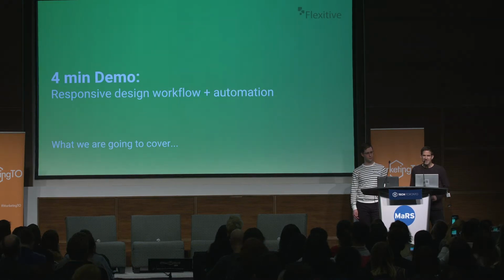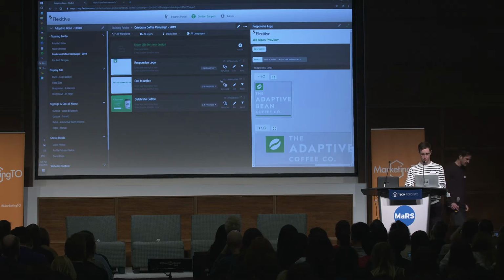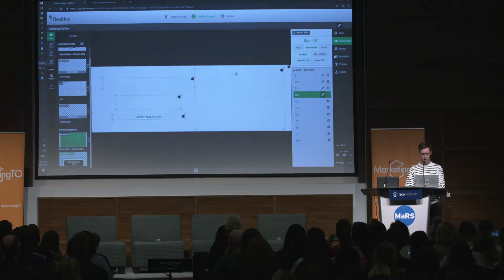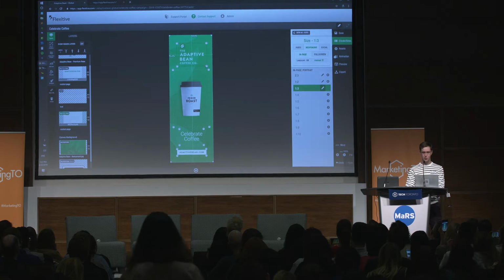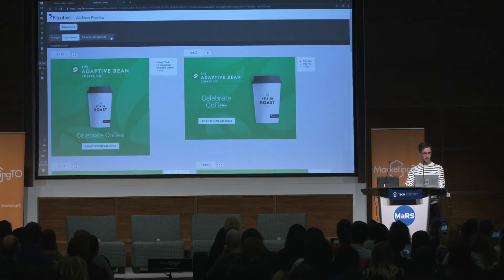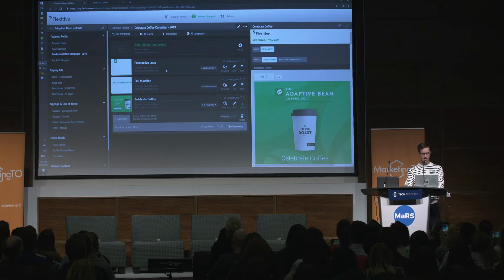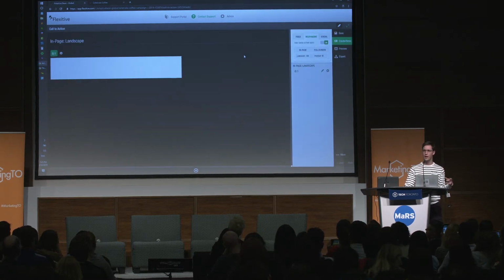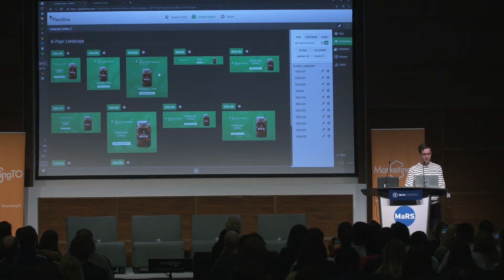MarketingTO Demo of the Month: Neuranet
This was first presented at the MarketingTO February 2019 edition.

In this presentation, Paul demos Flexitive, a tool that allows design teams to 10x their productivity through intelligent SaaS that scales design to unlimited sizes and variation for all digital channels at speed.

What do you think of what Paul had to say? Tell us by leaving a comment.